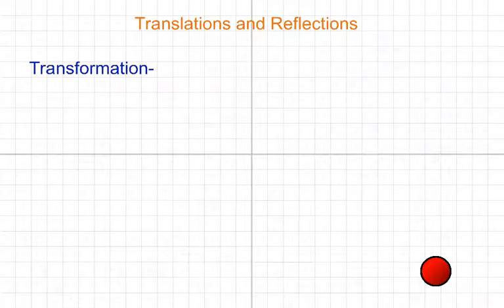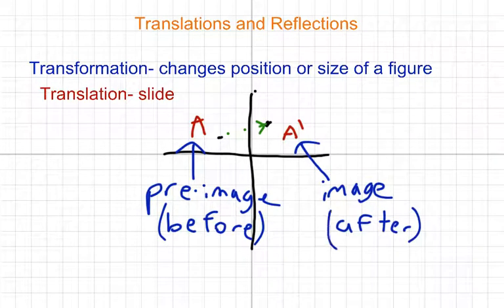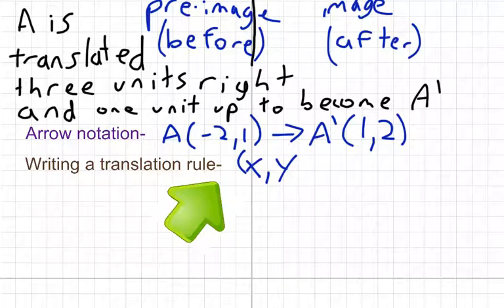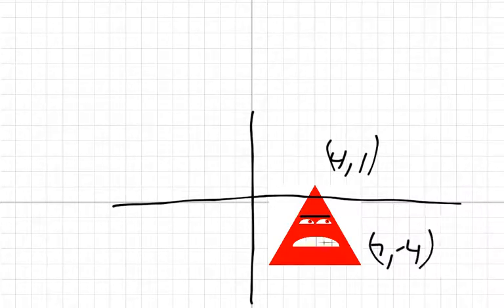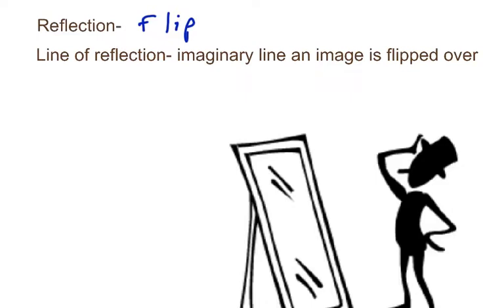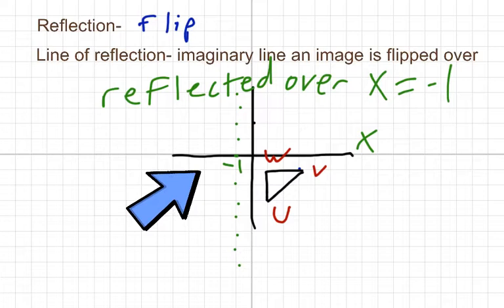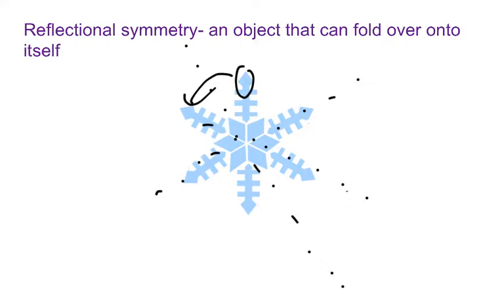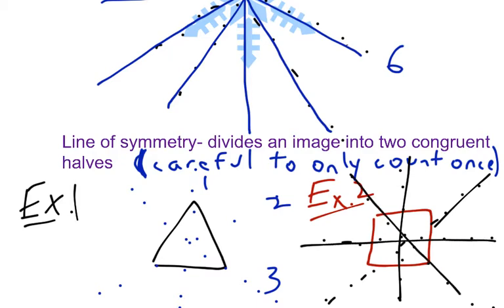Translations and Reflections (9.7-9.8)